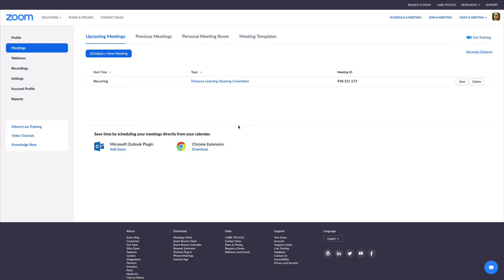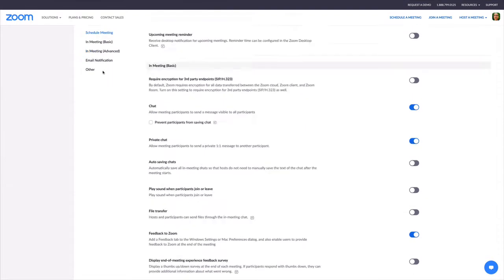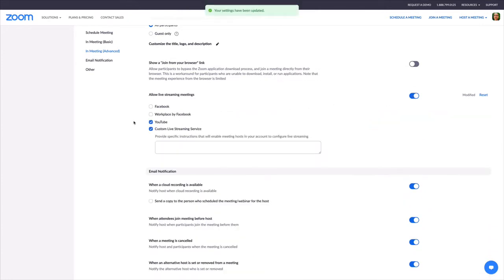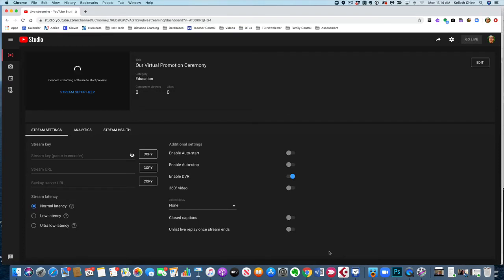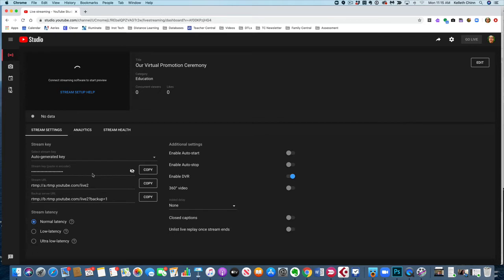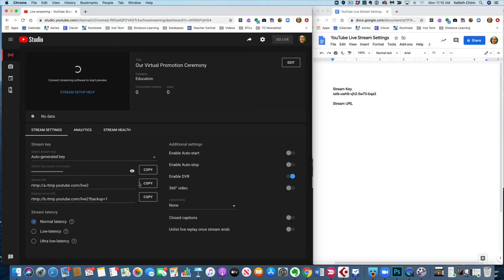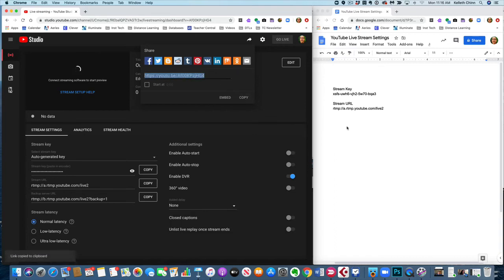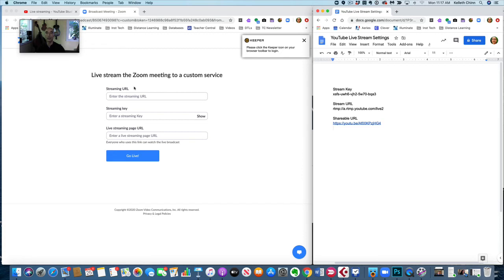How to Live Stream a Zoom Meeting to YouTube for a Virtual Promotion Ceremony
Step by step guide to set up a YouTube Live Stream of your Zoom Meeting of a virtual promotion ceremony.

This assumes that you have already enabled live streaming in your YouTube account: